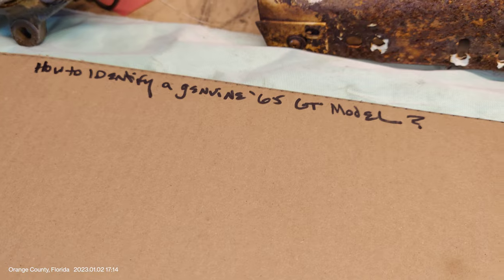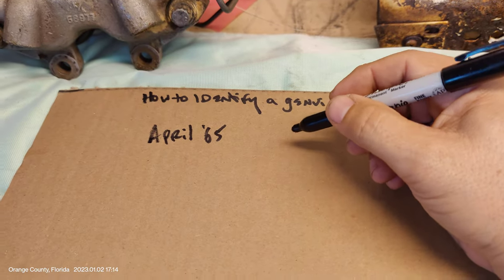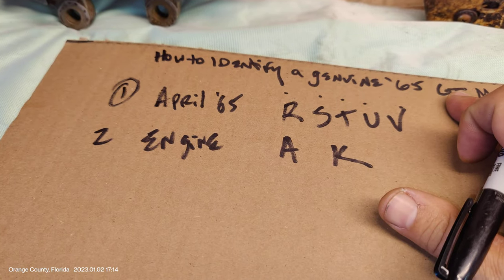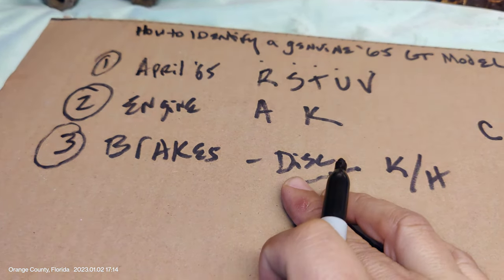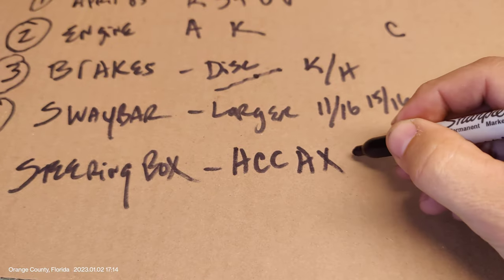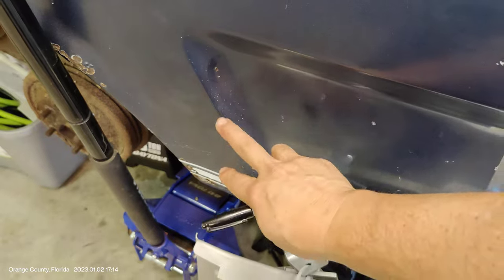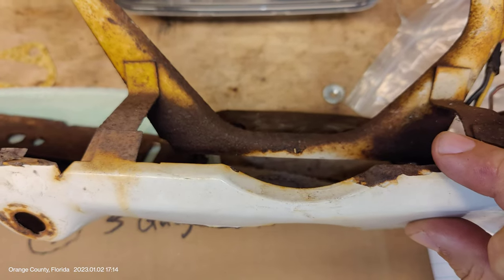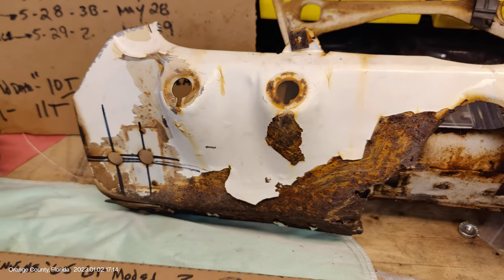S2 E2 - IS IT REAL OR FAKE? 1965 Mustang GT Convertible: The Chosen One (PRODUCT LINKS INCLUDED )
Do you have what it takes to identify a genuine 1965 Mustang GT convertible? In this episode of my car restoration series, I will show you how to spot the real deal from the fakes and clones. This is not a simple task, as many 1965 Mustangs have been modified or upgraded over the years. But with some knowledge and attention to detail, you can tell if a 1965 Mustang GT convertible is authentic or not.

A 1965 Mustang GT convertible is a rare and valuable car, as only 5,776 were produced that year[^1^][1]. It was the first year of the GT option, which included a 289 C.I. \"Hi-Po\" V8 engine with a 4-barrel carburetor, producing 225 horsepower[^2^][2]. The GT also had a special exhaust system with dual outlets, front disc brakes, a quicker steering ratio, and a stiffer suspension[^3^][3].

But the most distinctive features of a 1965 Mustang GT convertible are the exterior and interior details. On the outside, a 1965 Mustang GT convertible had fog lights in the grille, GT badges on the fenders, a GT gas cap, and stripes along the rocker panels[^4^][4]. On the inside, a 1965 Mustang GT convertible had a full-length center console, a Rally-Pac instrument cluster with a tachometer and a clock, and a five-dial instrument panel[^5^][5].

Watch as I examine a 1965 Mustang GT convertible that I found online, and compare it to the factory specifications and photos. See how I check the VIN number, the door tag, the engine code, and the body style code to verify the authenticity of the car. Learn how I spot the subtle differences between a genuine 1965 Mustang GT convertible and a regular 1965 Mustang convertible. Discover the secrets and tricks that some sellers use to make their cars look like GTs, and how to avoid them.

Don't miss this exciting and educational episode of my car restoration series, where I reveal the truth about 1965 Mustang GT convertibles.

1965 Mustang GT convertible: [Classics on Autotrader] | [Classic Car Studio]

In doing research for the car I ended up buying I wanted to make sure that I was absolutely getting the correct information that I could verify all the information that was given to me. this is a good list as a checklist for you to use whenever you're considering buying a car or there may be some incorrect information in the ad and you want to verify if you are considering and looking at a genuine 1965 GT Mustang.

NOTE - There is potential documentation of GT models being ordered as early as mid-February to have on hand at the launch of the model. There may be GT's out there with February and March Build Dates.

Please consider allowing us to earn a small commission on the purchase of the products used in this video by clicking this Affiliate link -- no extra cost to you, and helps to support the Channel! :)
DEI 3 Pack Sound Deadening Boom Mat Spray On Enhance Audio Eliminate Road Noise

ArcCaptain MIG 200

Bauer angle grinder

ARCCAPTAIN 2 Pcs Welding Cap, Protective Welders Cap

Blue Demon ER70S6 X .023 X 2 LB MIG/GMAW Carbon Steel Welding Wire

Blue Demon ER70S6 X .030 X 11 LB MIG/GMAW Carbon Steel Welding Wire

ARCCAPTAIN for MB15 15AK MIG Welding Gun Kit .030" Contact Tip Nozzle Diffuser MIG Welding Gun Accessory Kit

Black Stallion unisex adult Comfortable Fit revco bsx blue FR welding jacket size medium

80 cu/ft 75% Argon 25% CO2 Welding Gas Cylinder Tank CGA 580 - FULL

Yeswelder Argon/CO2 Mig Tig Flow Meter Gas Regulator Gauge Welding Weld

PGN 25 LBS Welding Magnet Holder - Pack of 4 Welding Magnetic Holder

Klutch 3-Pc. Spot Welding Clamp Set - 10in. Plug Weld Plier

Eastwood MIG Welding Torch Spot Weld Adapter Kit

ARCCAPTAIN Welding Helmet Auto Darkening, 3.94"X3.66" Large Viewing Screen True Color Welding Hood

ARCCAPTAIN Tig Welding Gloves: Premium Goatskin Grain Leather,

Strong Hand Tools AGK320 Hole Plug Magnet, Hands Free Weld

LotFancy Flap Discs 4 1/2 for Angle Grinder, 20PCS, 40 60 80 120 Grit Sanding Disc

Providing fair and equitable residential appraisal services in Florida since 2008